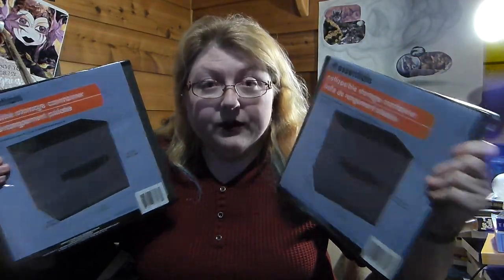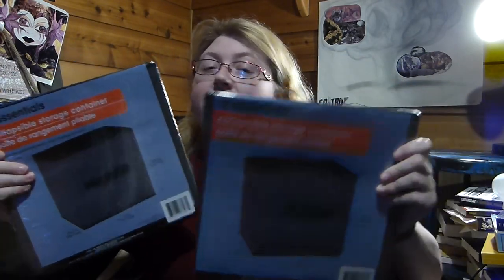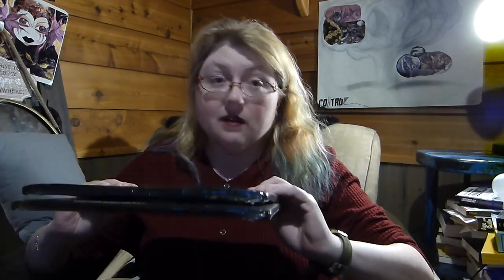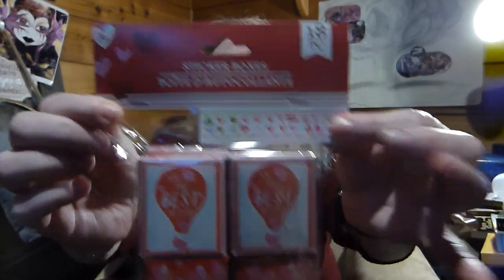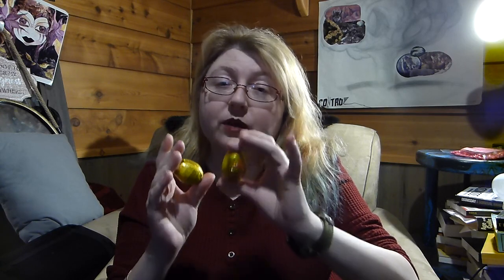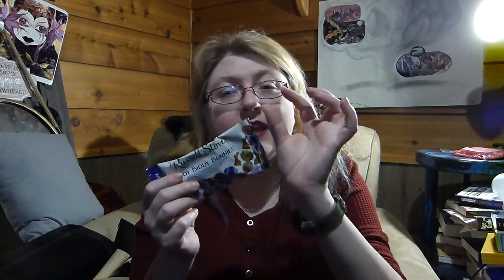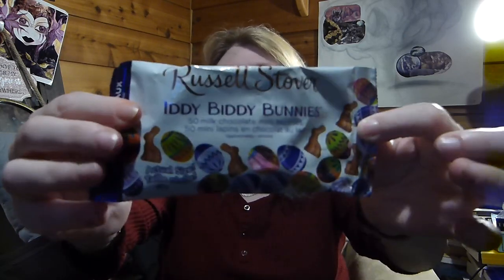Dollar Tree Haul Jan 25 2020 Canadian Dollar tree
this is my first Haul video, i love the dollar tree and this is so much fun. I have been watching other Hauls  so i hope i do okay with this one! lol